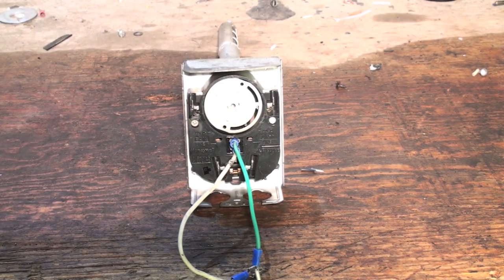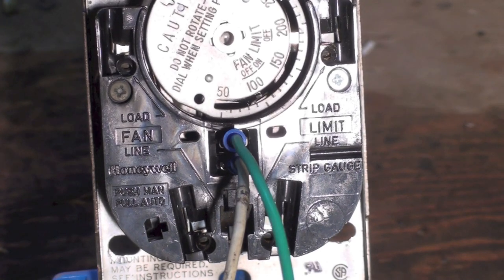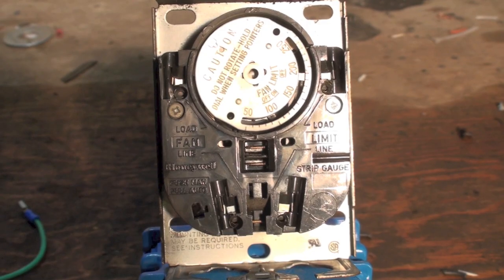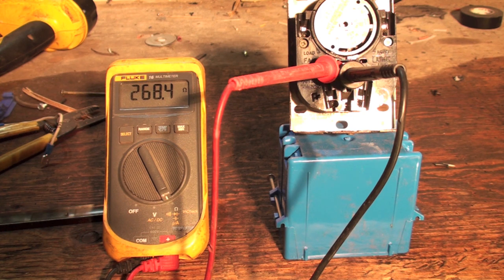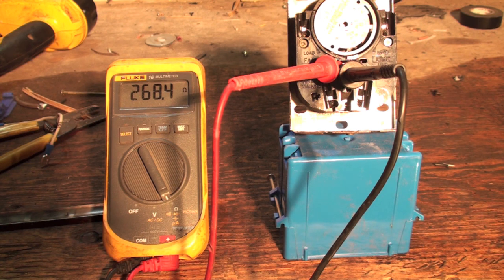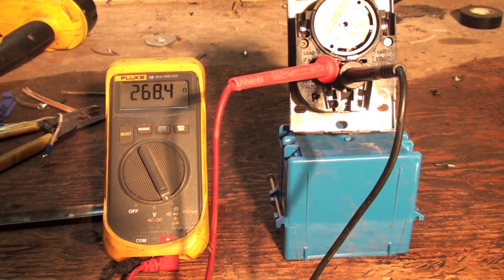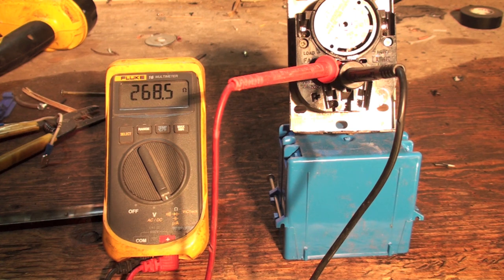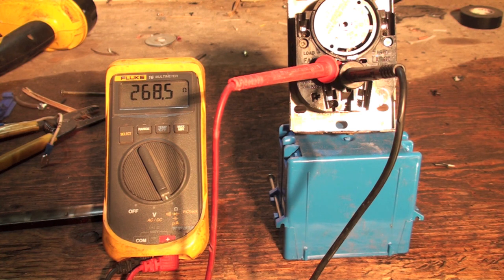Honeywell fan and limit switch with preheater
This one is about the preheater used on the Honeywell Mod# L4064T2382 fan and limit switch used on furnaces up until about 1990.  This video is part of the heating and cooling series of training videos made to accompany my websites to pass on what I have learned in many years of service and repair. If you have suggestions or comments they are welcome.